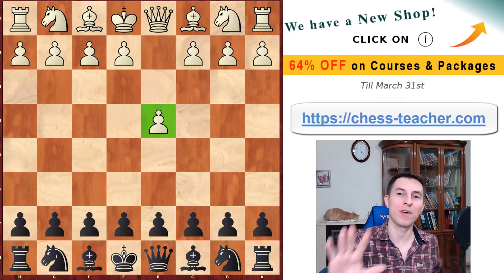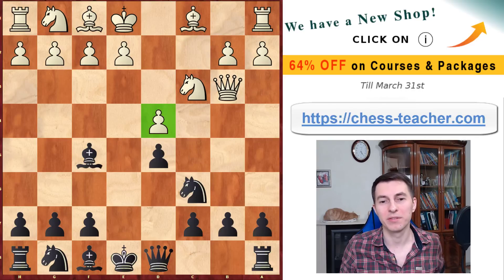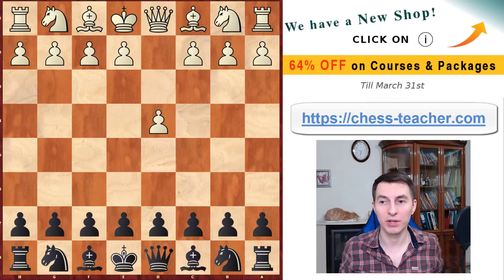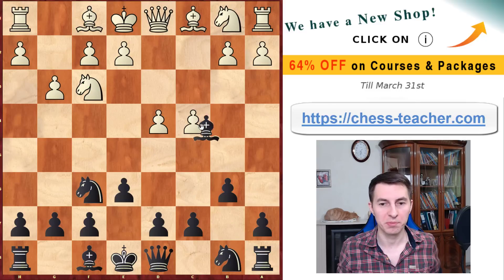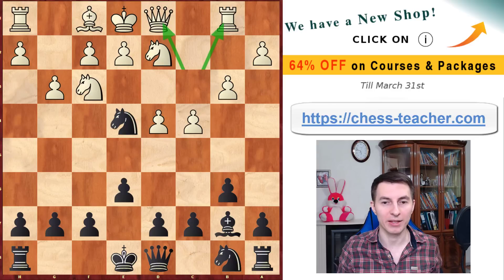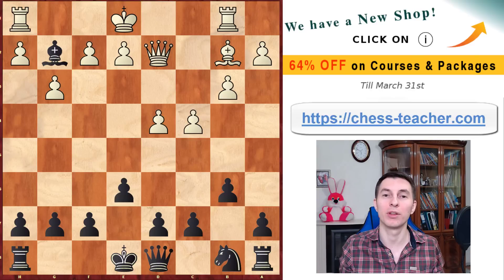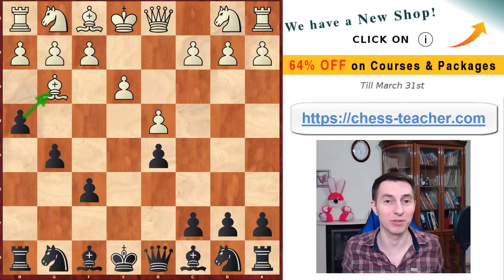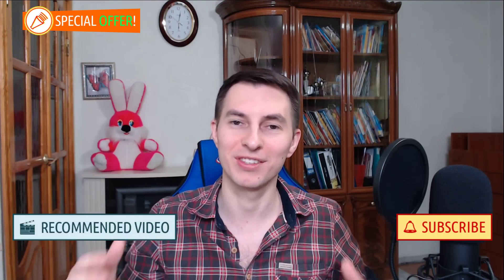5 Best Queen's Gambit Traps For Black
In this video lesson, GM Igor Smirnov shares with you the top 5 best chess opening traps for Black in the Queen's Gambit, which happens after the opening moves: 1.d4 d5 2.c4.

► Chapters

00:00 5 Best Traps in Queen's Gambit
00:28 Trap-1: Baltic Defense 2...Bf5
03:28 Trap-2: Old Benoni Defense
04:50 Trap-3: Deadly Bishop
07:41 Trap-4: Englund Gambit
10:03 Trap-5: London System
11:23 Bonus Trap: Albin Countergambit
11:35 Can you find the winning move?